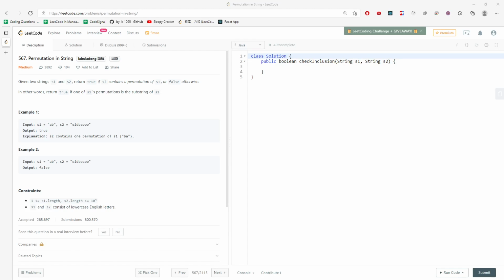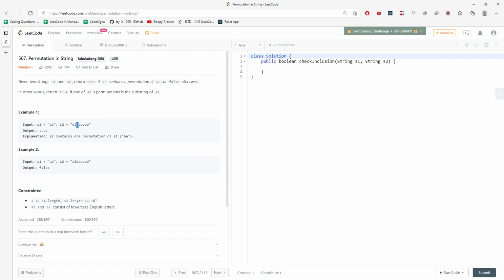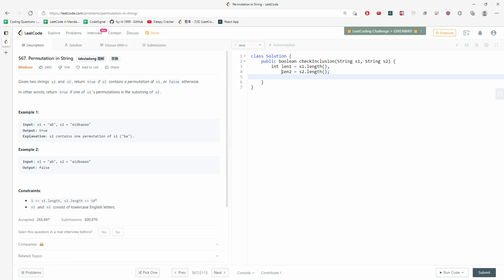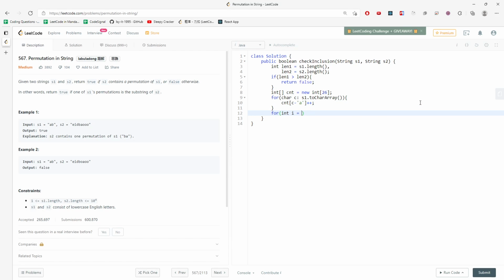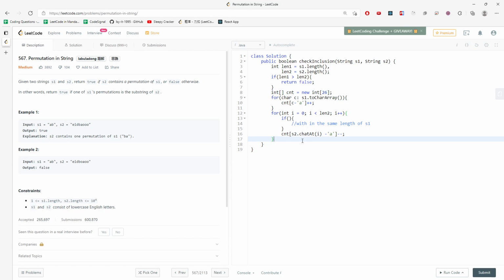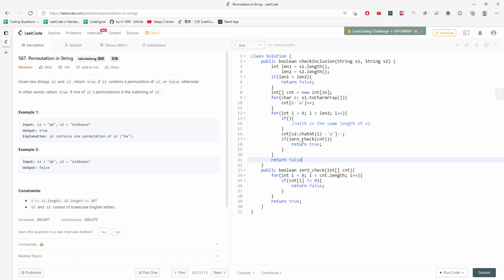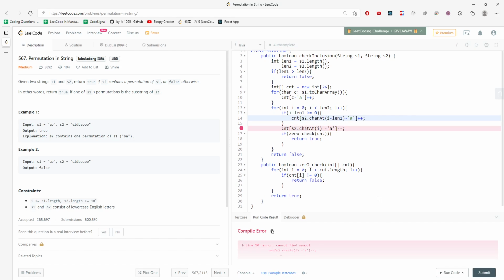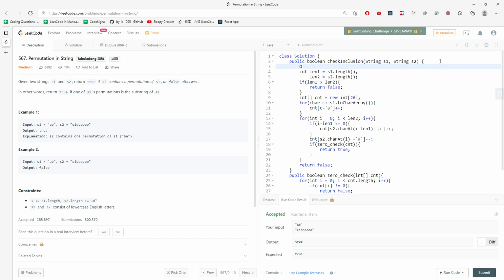LeetCode 567 | Permutation in String | Counting Array | Java